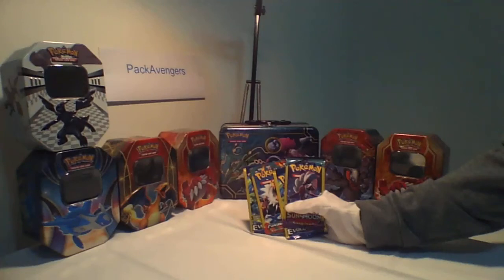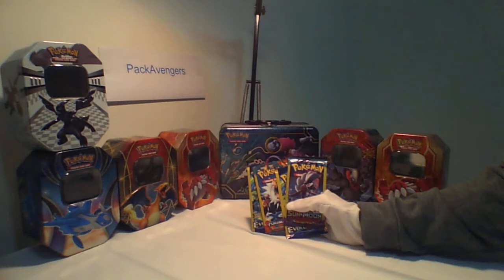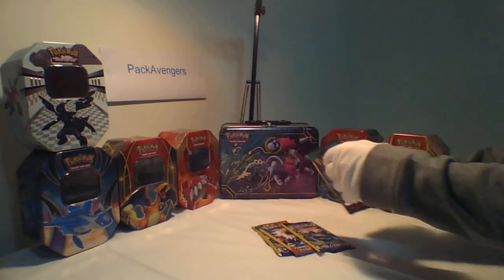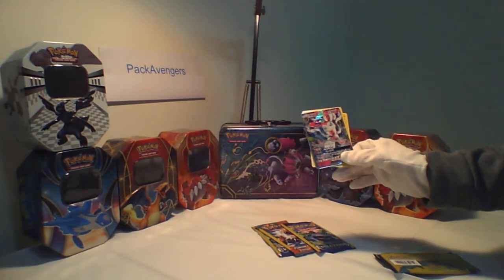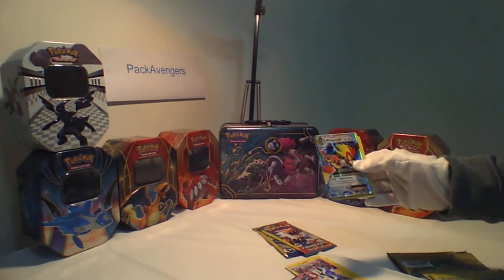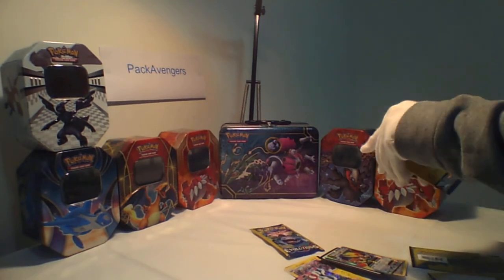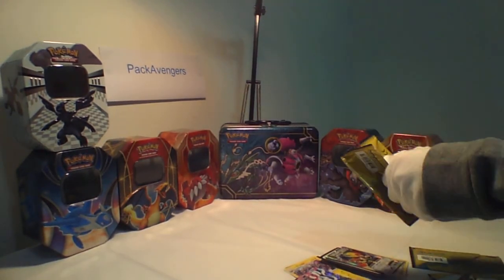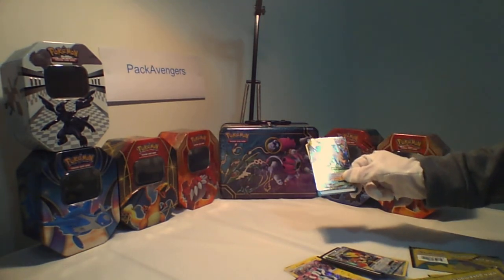4 Pokemon Hot Packs. How people search for hot packs? Hot Packs Opening. 2 Mega + Ex + Gx in packs.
Pokemon Dollar Tree Packs. How people search for hot packs? Hot Packs Opening.   2 Mega + Ex + Gx in packs. Please tell card companies that they may be able to prevent people from pack searching by adding decoy or dummy cards to every pack of cards.